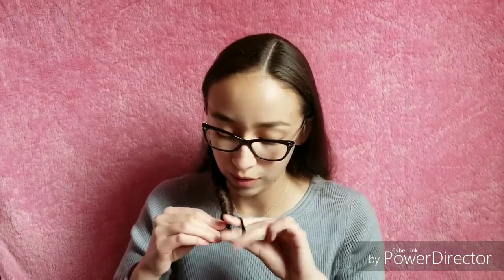Heatless Curls using napkins?!?!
In today's video I am going to show you how to do heatless curls using napkins! Hope you like the end result.